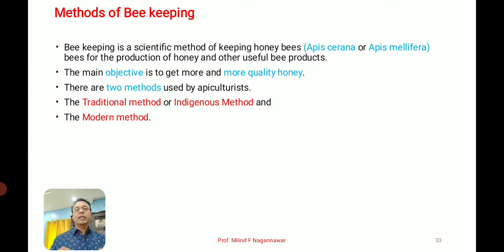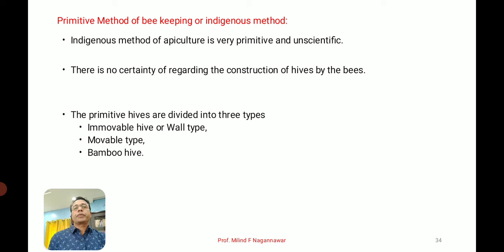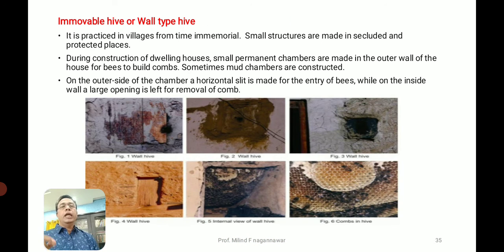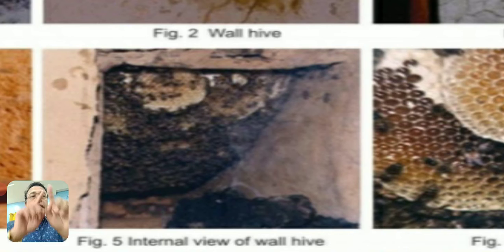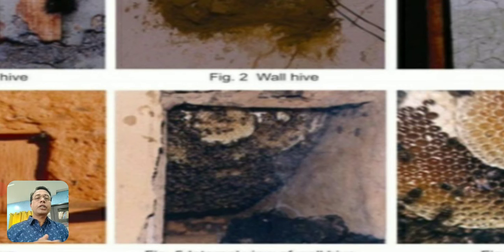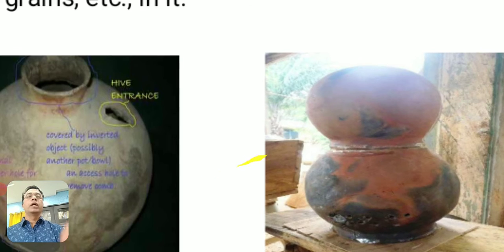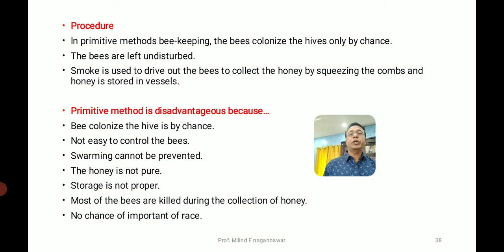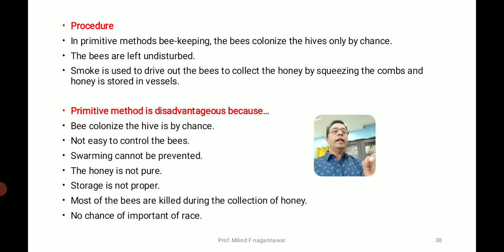APICULTURE PART 5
B. Sc.VI Semester Zoology... Methods of Beekeeping, Primitive or Indigenous Methods (Immovable and Movable)